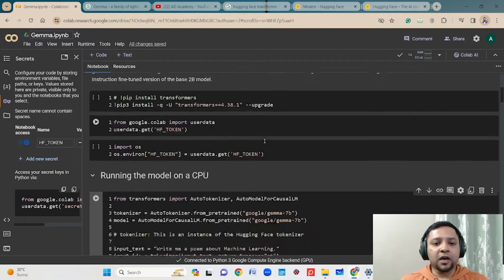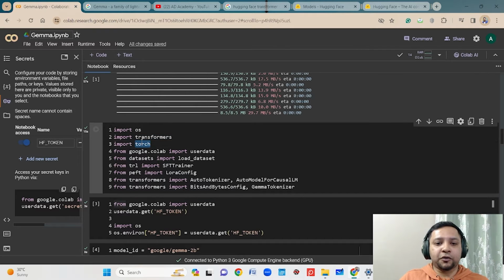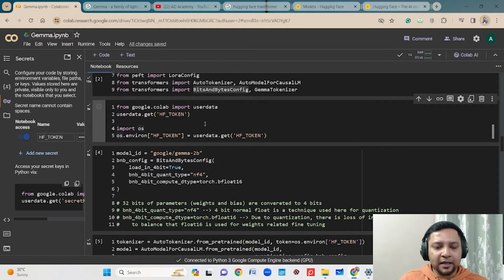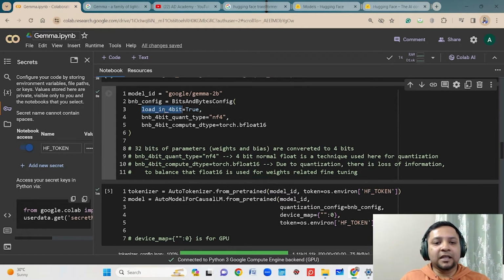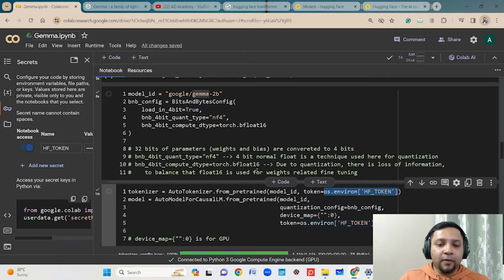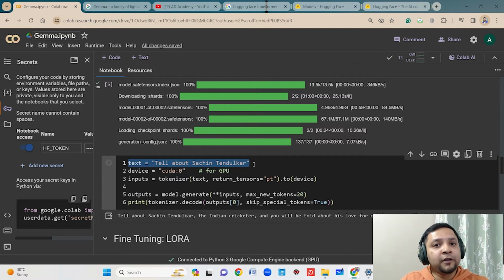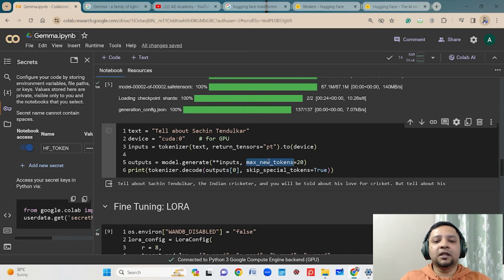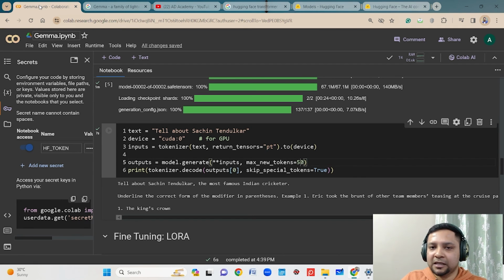Google Gemma | Quantization and Fine Tuning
Google has launched Gemma - an open source Large Langauge Model (LLM) and it is outperforming contemporary state-of-the-art LLM like Mistral, Llama, etc. In this video, we will learn how to use quantized version of Gemma and how to do Fine Tuning.